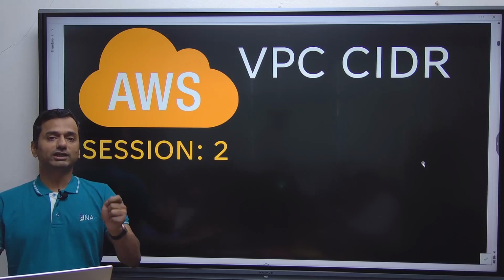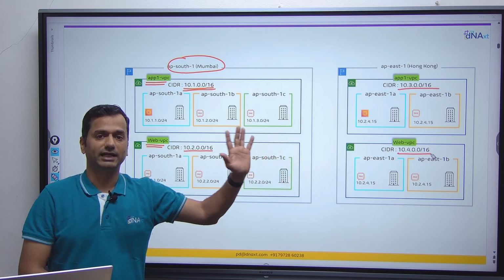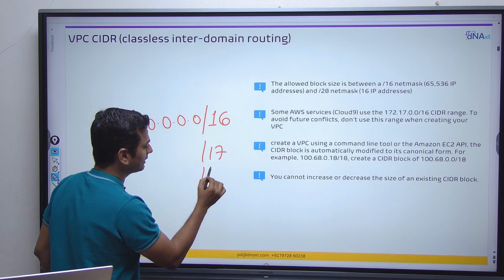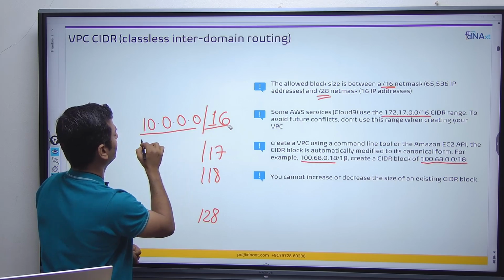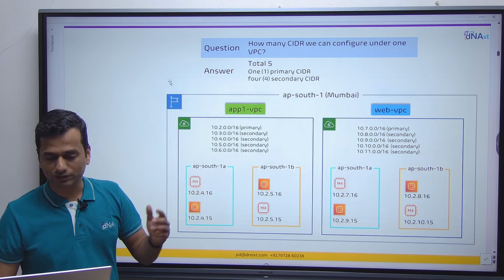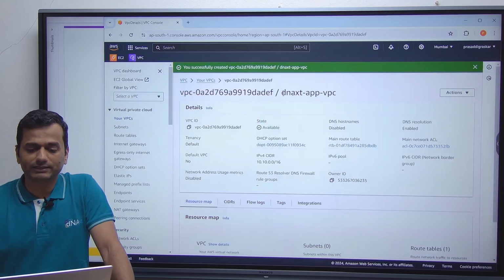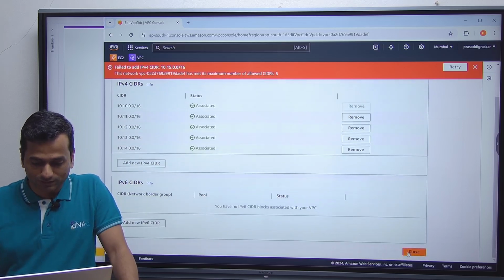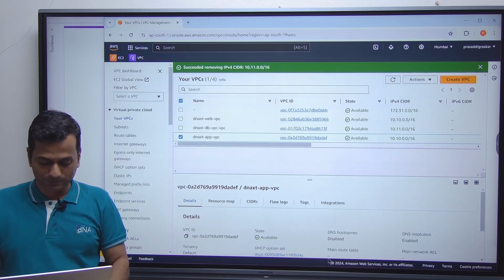AWS VPC CIDR Overview || Session-2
The IP addresses for your virtual private cloud (VPC) are represented using Classless Inter-Domain Routing (CIDR) notation. A VPC must have an associated IPv4 CIDR block. You can optionally associate additional IPv4 CIDR blocks and one or more IPv6 CIDR blocks.